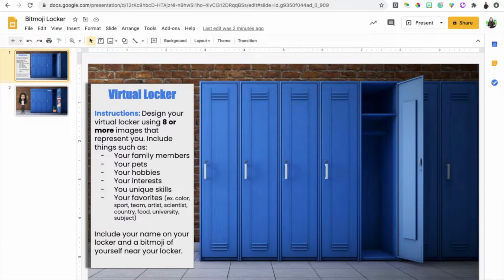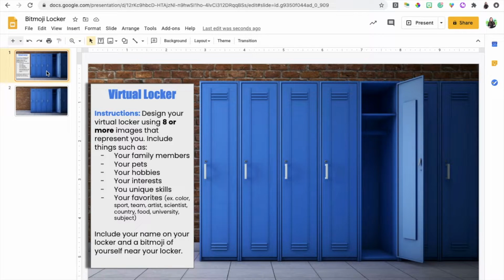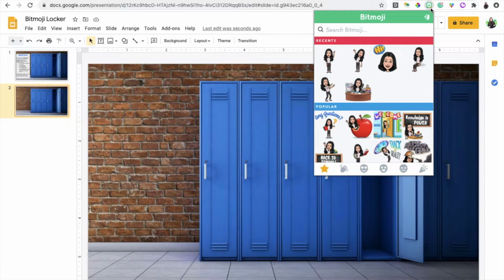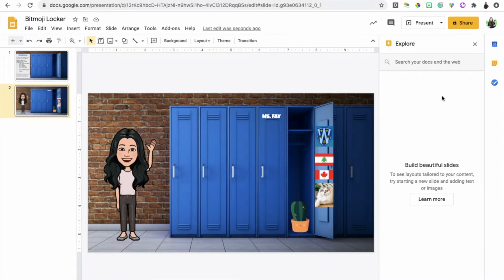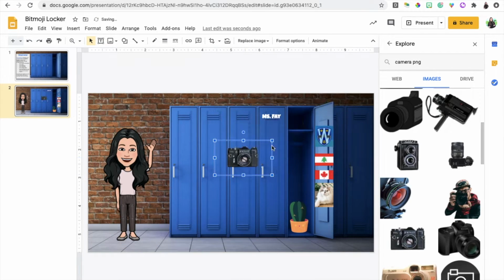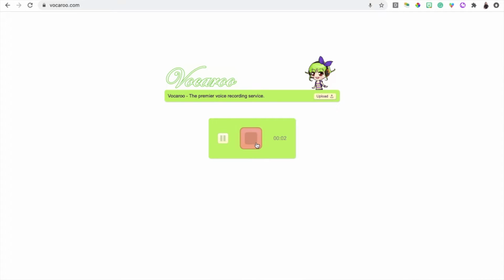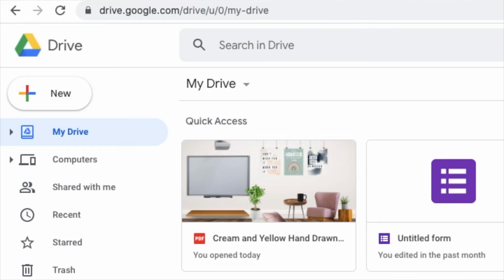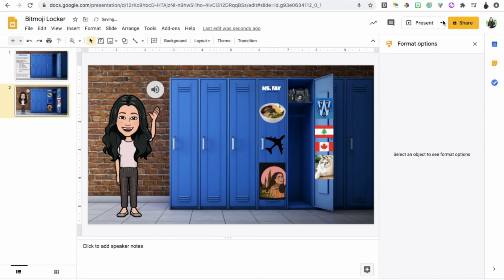Bitmoji Locker Activity